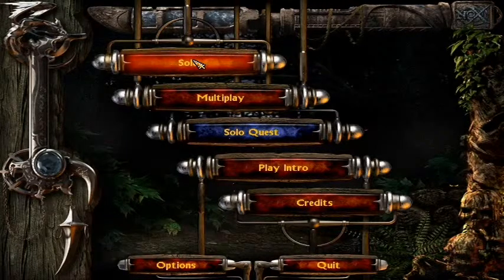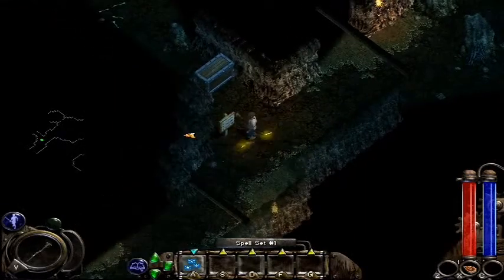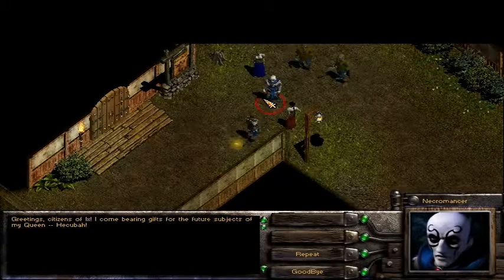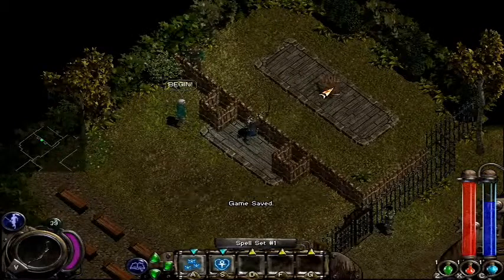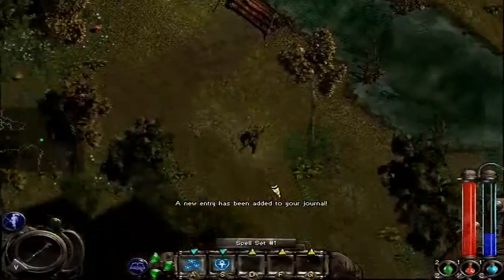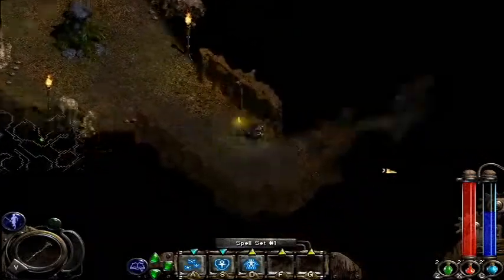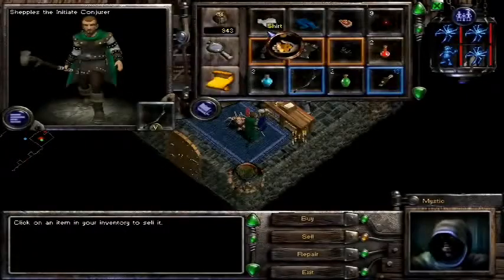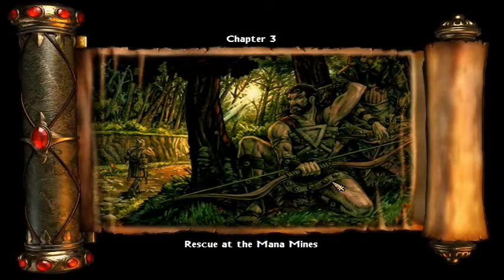Let's Play Nox Conjurer Part 1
Hello everybody and welcome to my let's play of Nox, an action RPG developed by Westwood Studios. It truly was highly under rated upon it's release and quickly became a hidden gem, but never the less a classic among Action RPG fans. With three character classes each with their own different storyline, this games have tons of replayability and fun to be had.